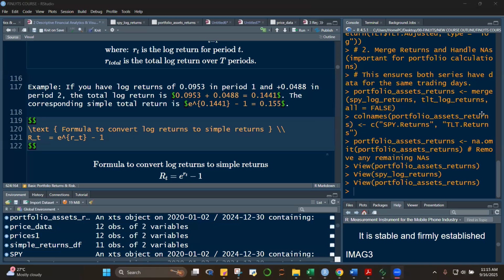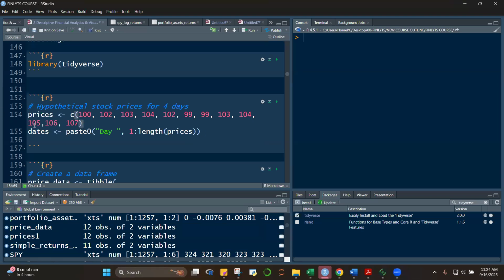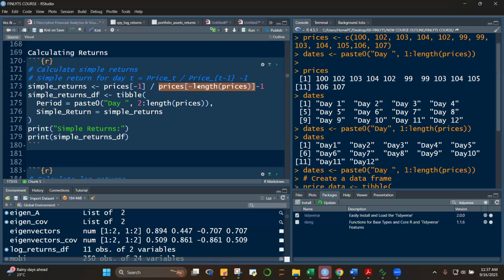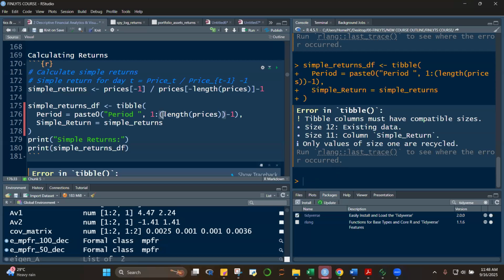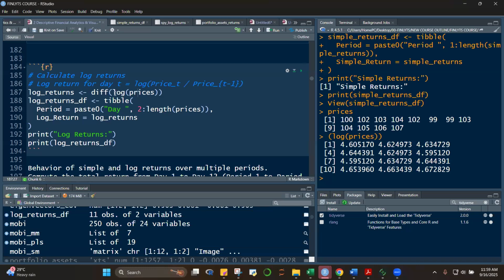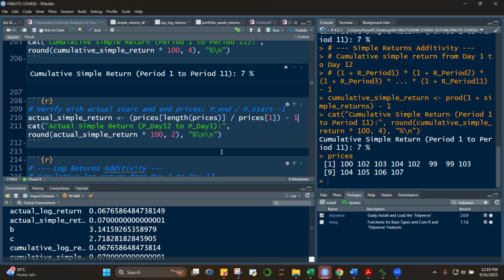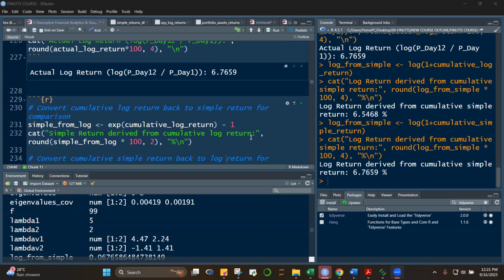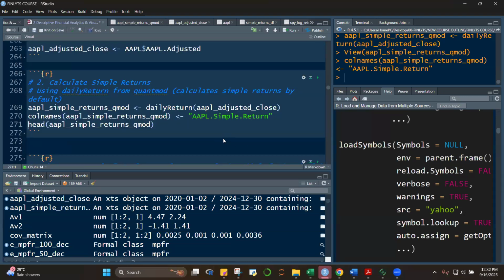FINLYTS K31 Sept 16, 2025 Returns, Quantmod, PerformanceAnalytics